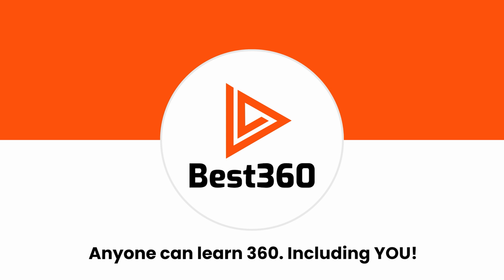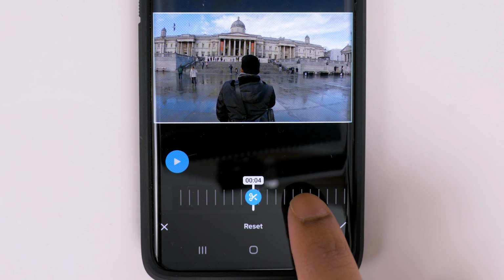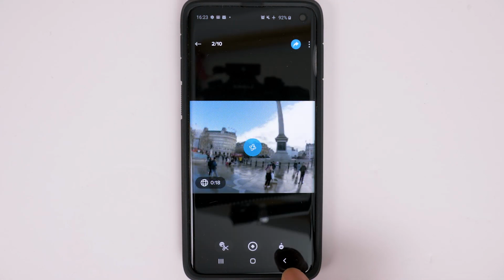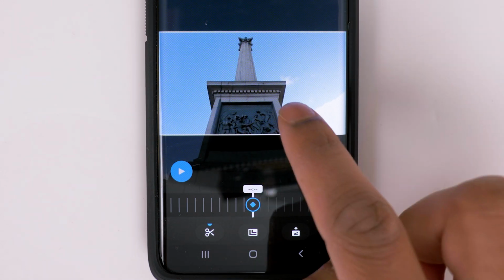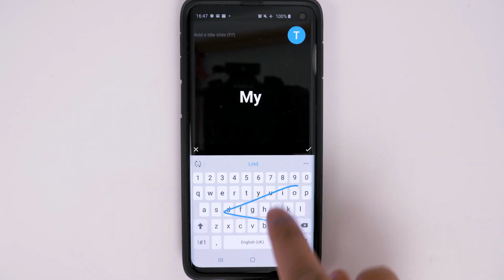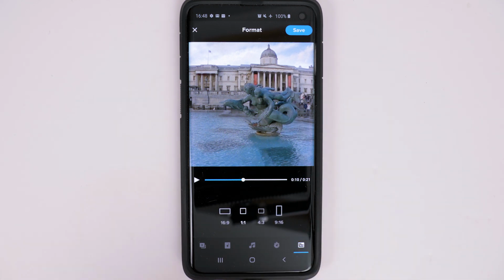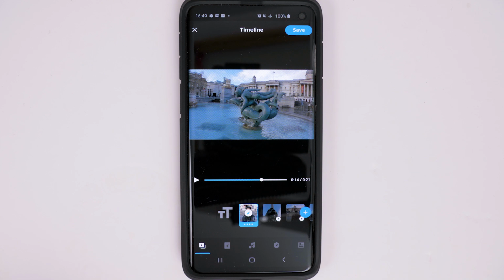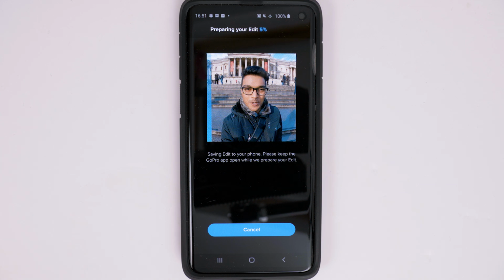How To Edit GoPro MAX Footage Using GoPro App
FREE DOWNLOADS 🔥